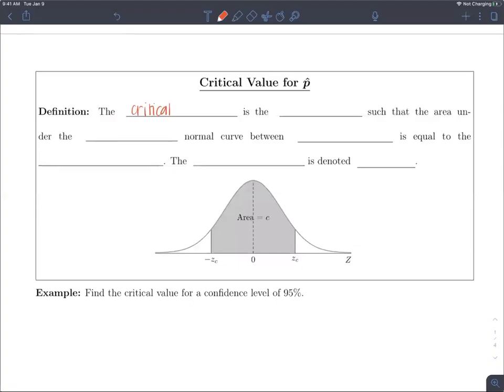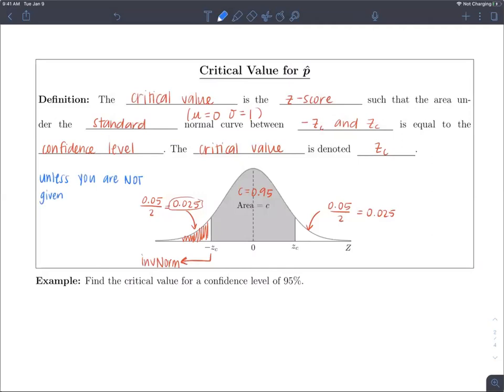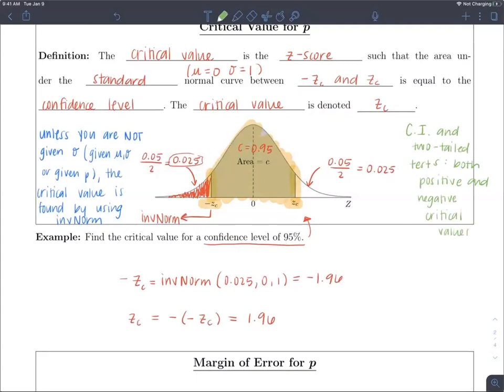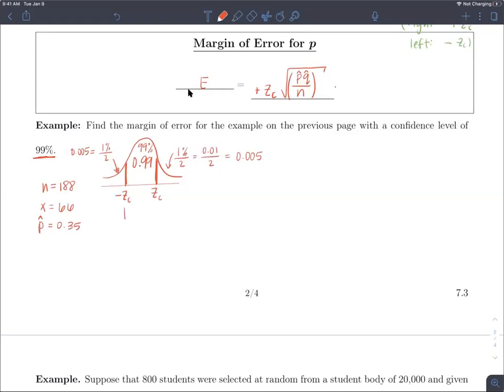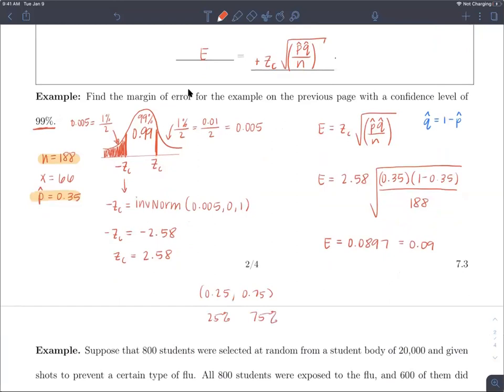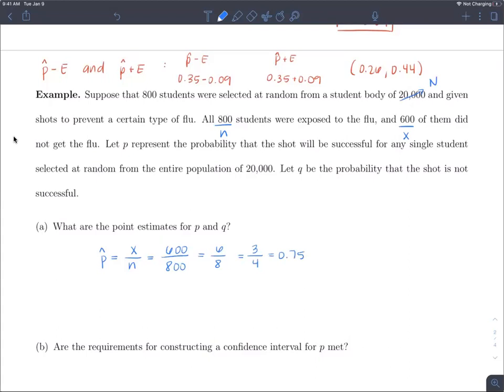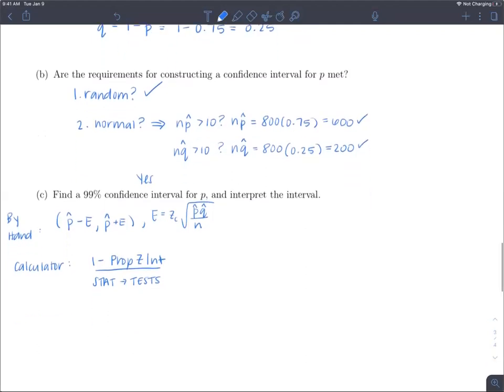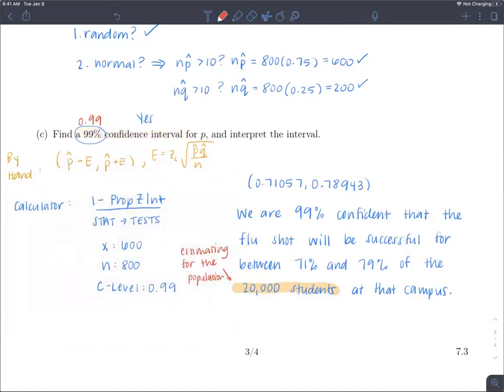STA 1202 4/15 Meeting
More about constructing confidence intervals for proportions